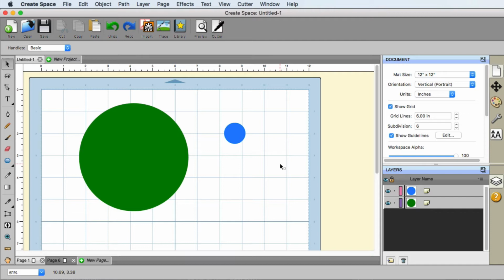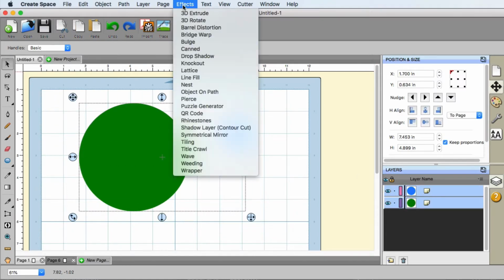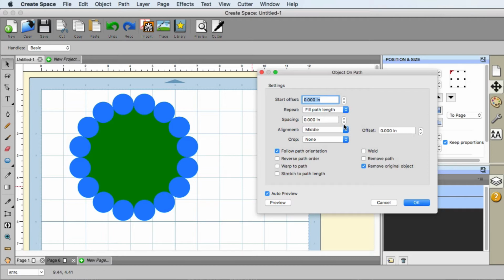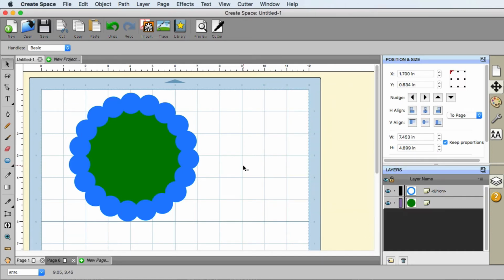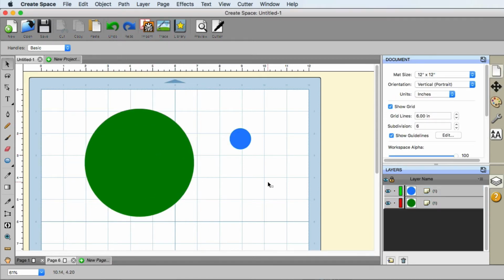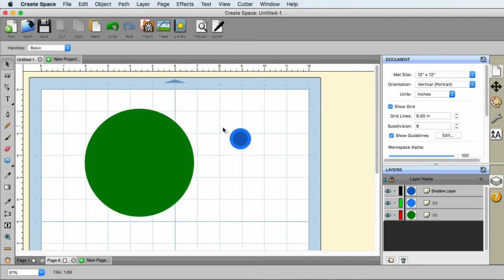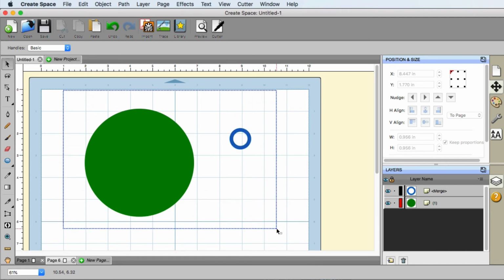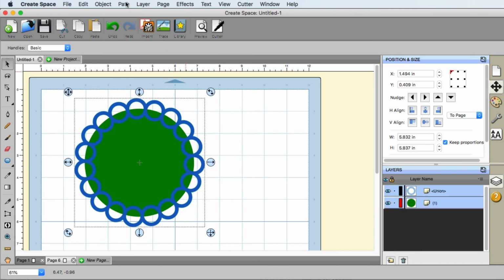Create Space Video Tutorial - PART 6 - Scalloped Circles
Find out just how easy it is to create Scalloped Circles in Create Space. Get beautiful symmetrical designs for things like flowers, bonnets and much more.